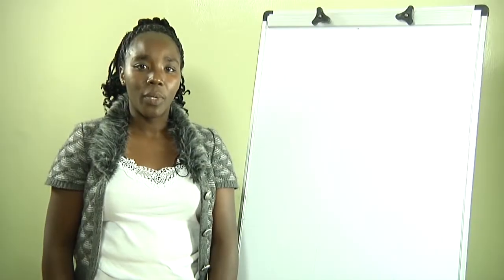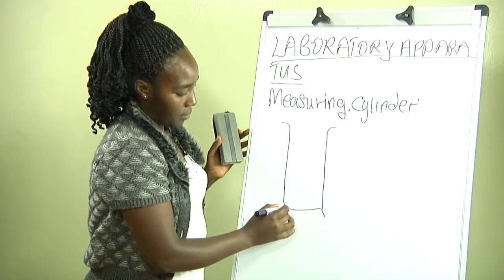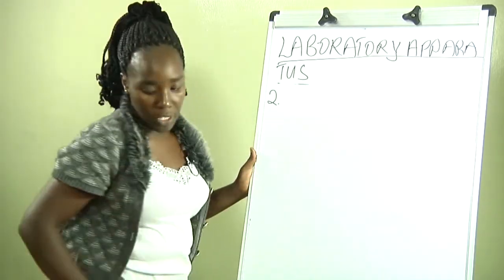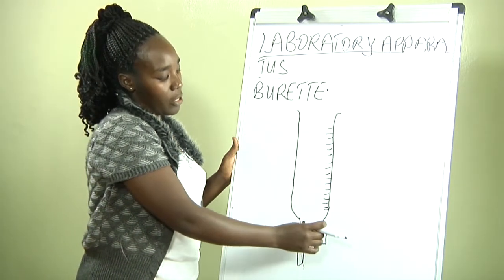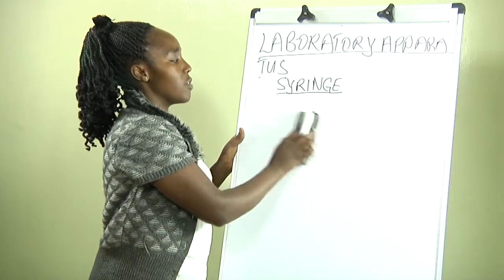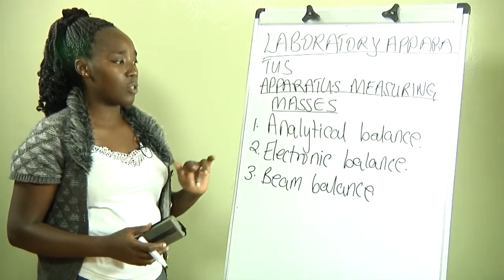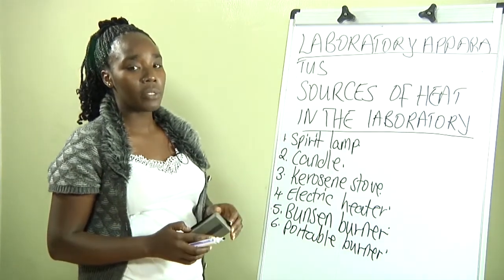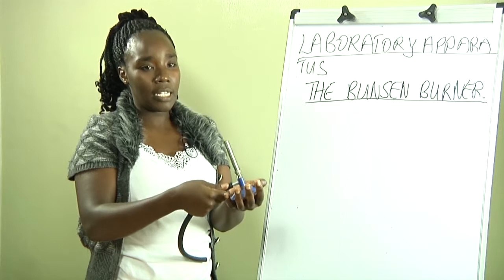FORM 1 CHEMISTRY LAB APPARATUS